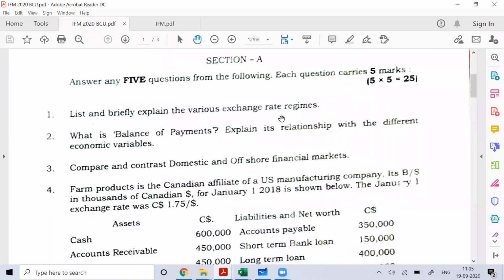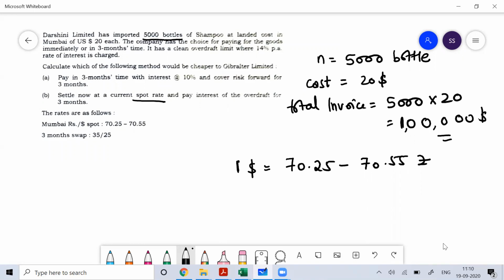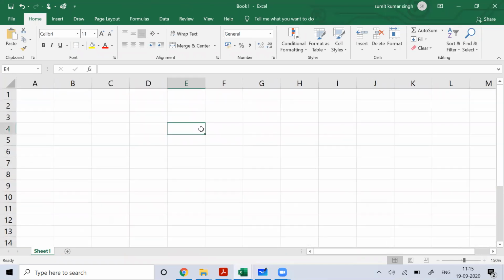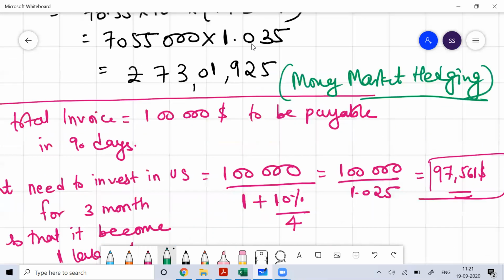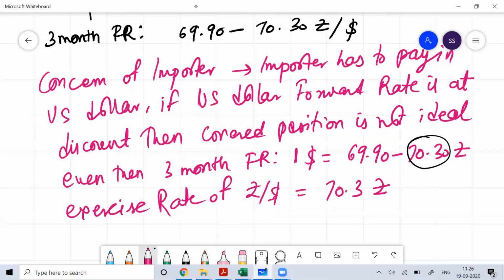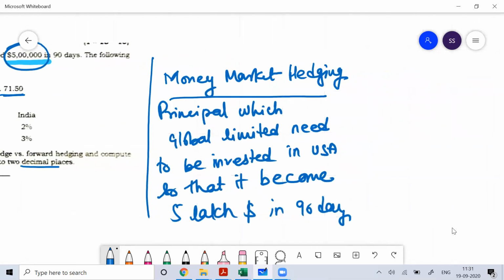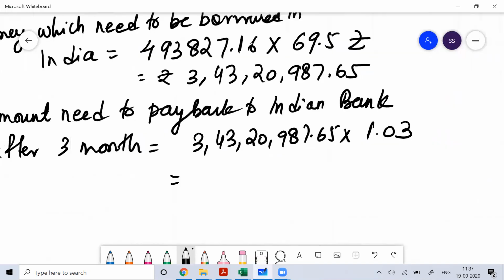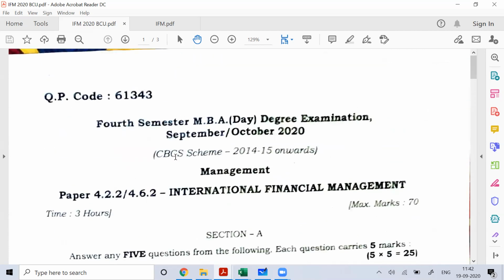International Financial Management Exam Paper Discussion Sept Oct 2020 Part 03